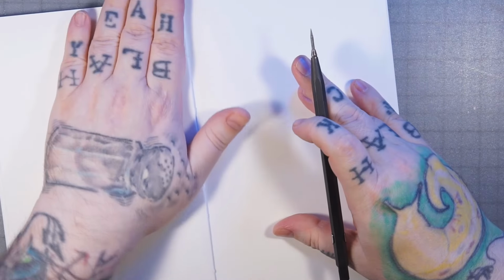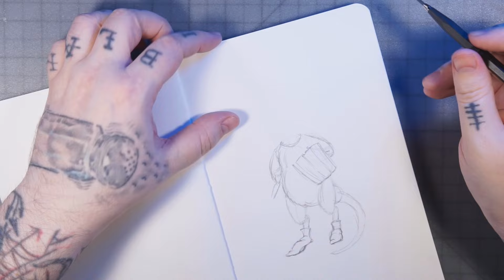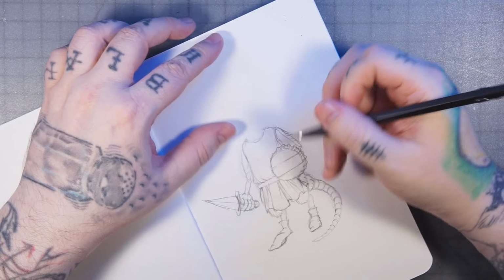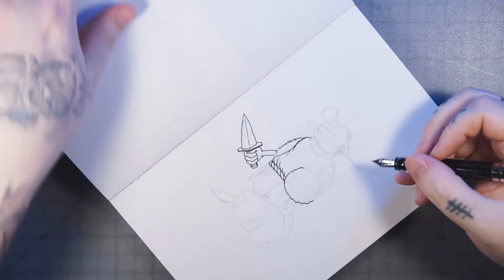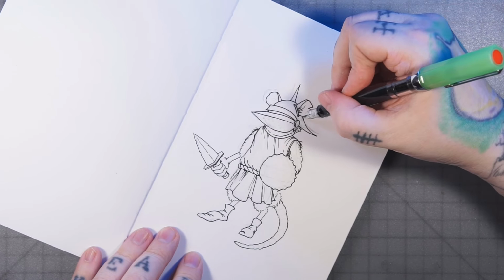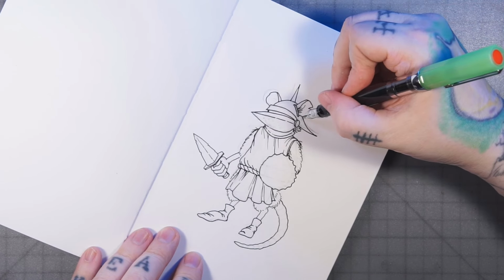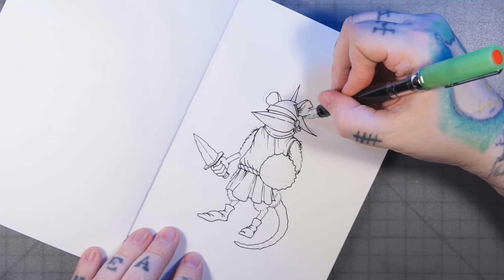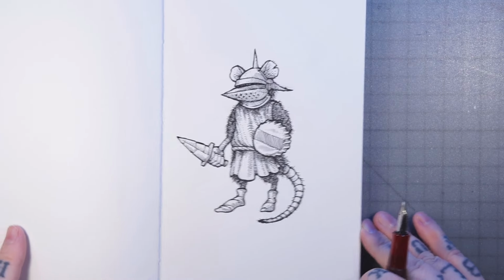Chill Out & Draw A Rat Knight 🐀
Drawing a new character with pen & ink!
Links!
Pencils!
Caran d'Ache Fixpencil 2mm w/Staedtler HB graphite
Pens!
TWSBI ECO F & EF, Opus 88 Demo F
Inks!
Noodler's Black & Heart of Darkness
Papers!
Stillman & Birn Zeta Series 270gsm